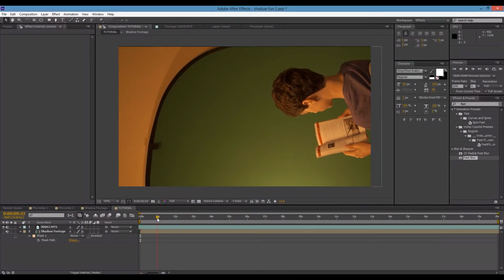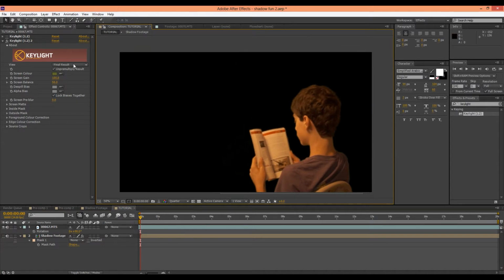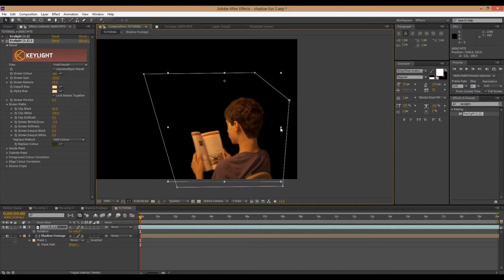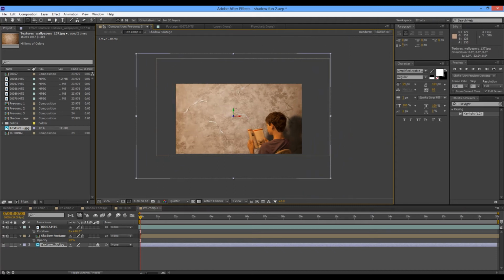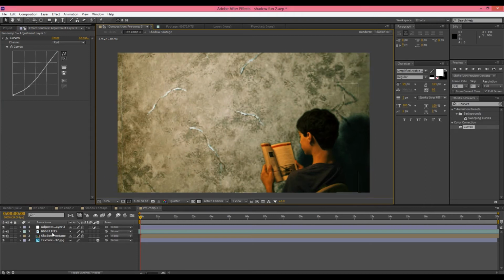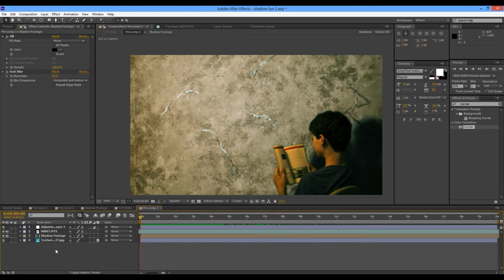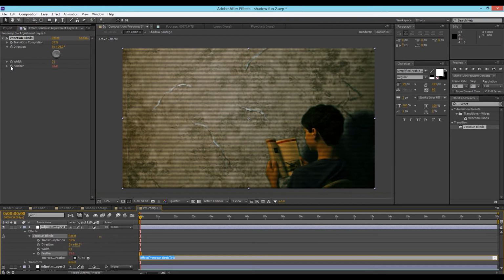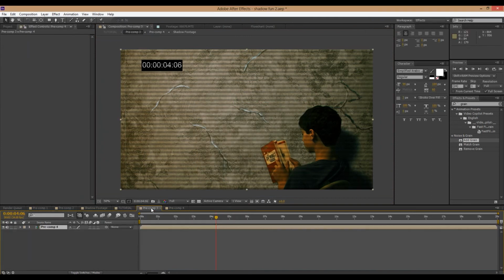ULearn FX- How to make a shadow move!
ULearn how to make a shadow move separately from its owner! Sorry the video is a day late- there were some uploading issues yesterday.